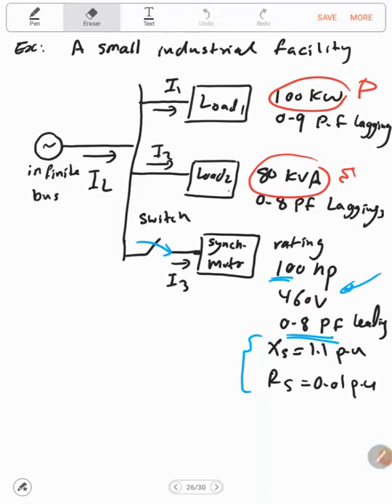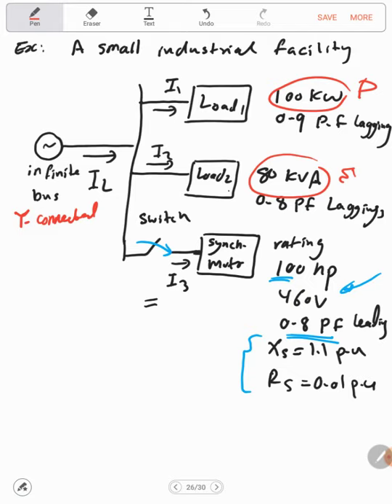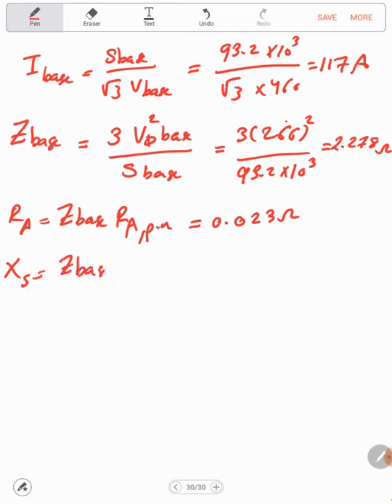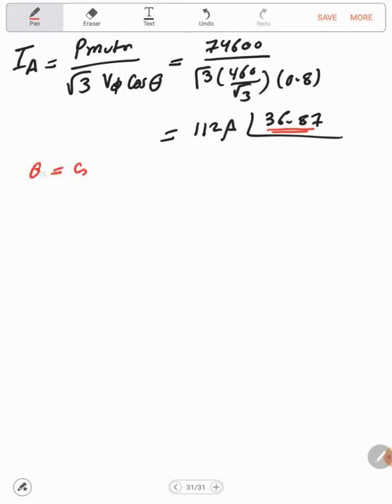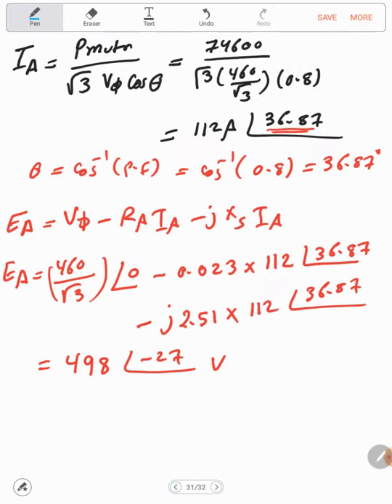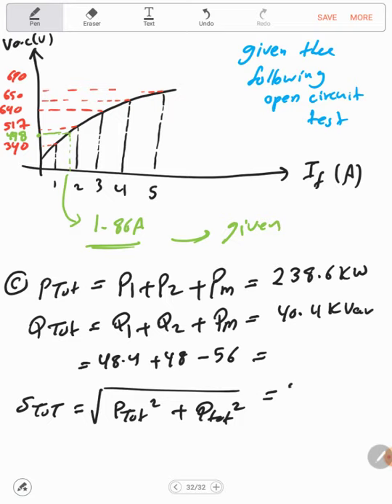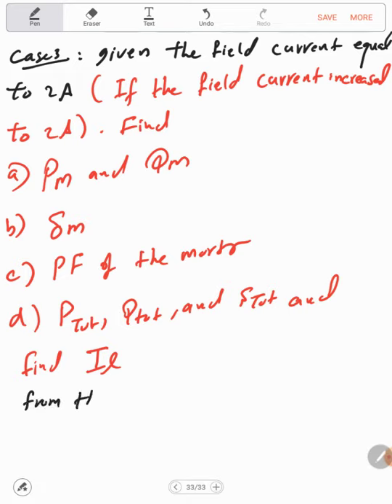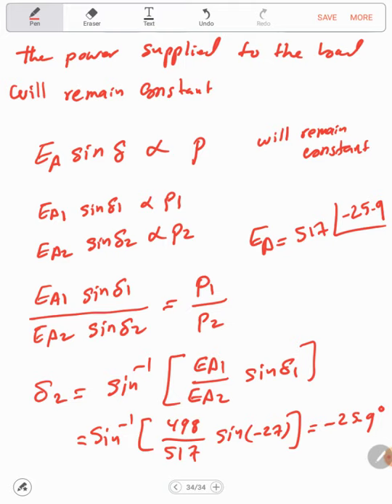Synchronous machine numerical example part 2